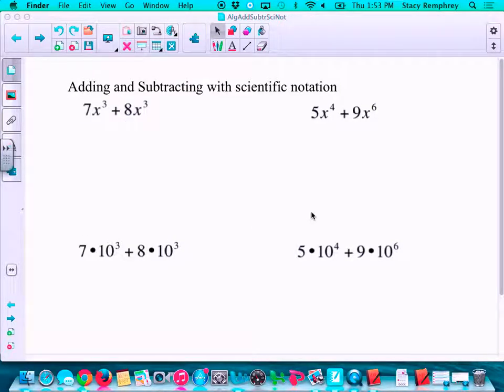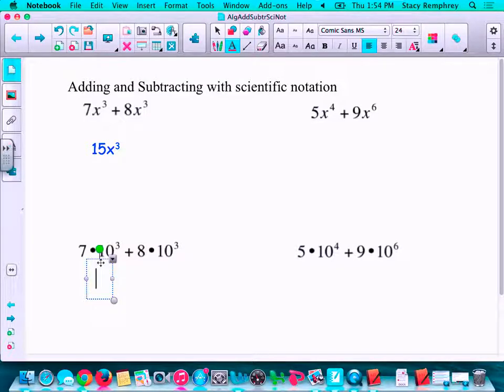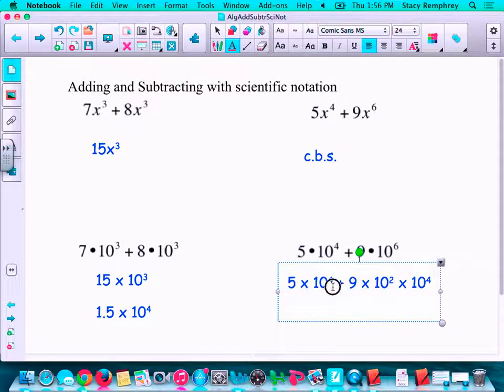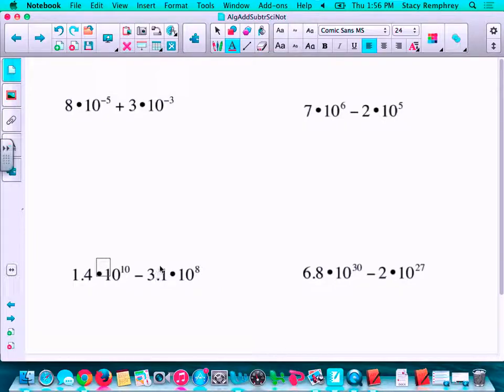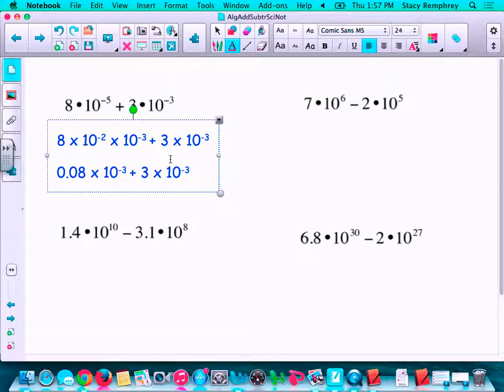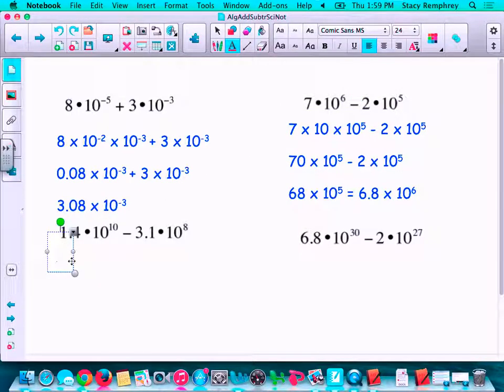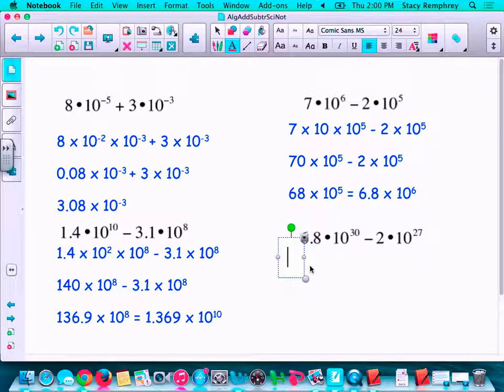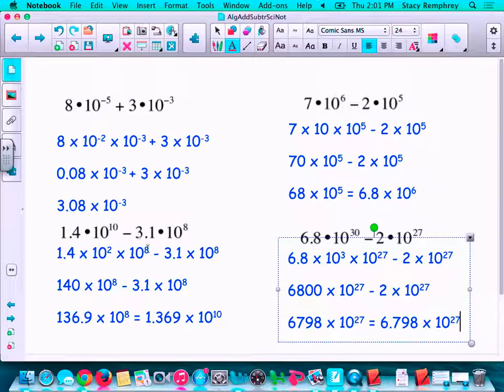Add & Subtract Scientific Notation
Lesson for + and - sci not